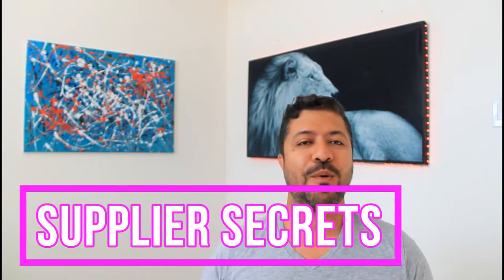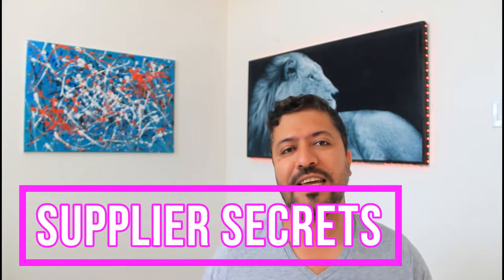Amazon FBA Supplier Hacks! How To Get The Best Prices Possible on Alibaba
Hello My Lions,

Alright alright! A must watch video if you want to save yourself hundreds of dollars. In this video I talk about exactly how to talk to suppliers using templates so you can ensure you not only get a lower MOQ to start, but get the absolute BEST prices possible! Hope this helps!